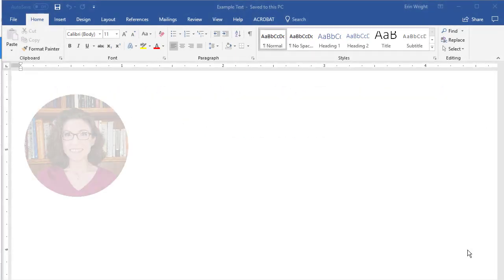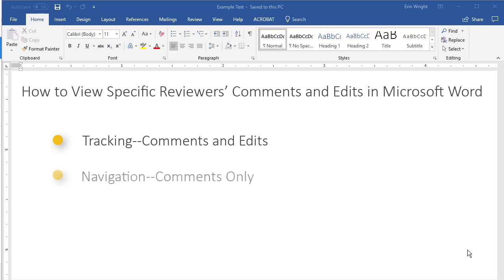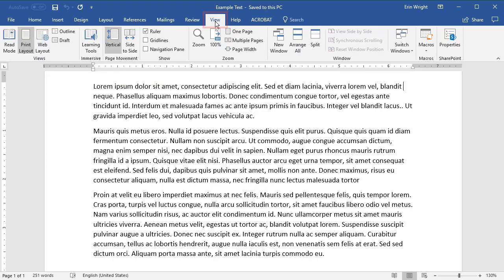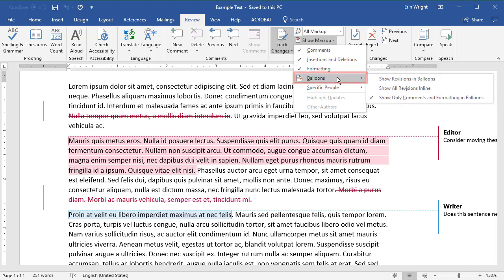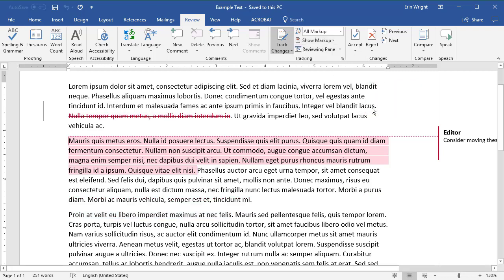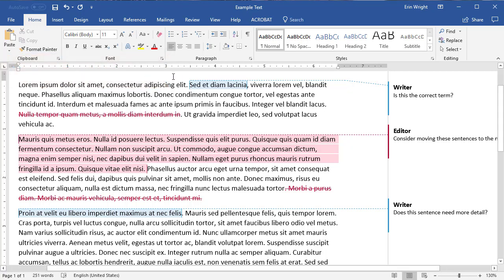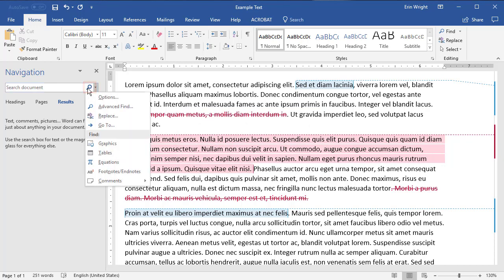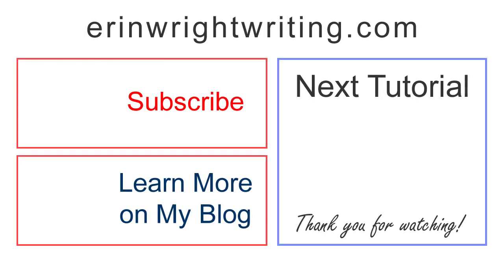How to View Specific Reviewers' Comments and Edits in Microsoft Word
Learn how to quickly view specific reviewers’ comments and edits in Microsoft Word. First, we’ll use Tracking tools to view comments and edits from specific reviewers. Then, we’ll use the Navigation pane to view comments (but not edits) from specific reviewers.

This tutorial was recorded in Word 2016. However, the steps apply to Word 2019, Word for Office 365, Word 2013, and Word 2010.

Chapters:
0:00 Introduction
0:59 View Specific Reviewers' Comments and Edits using Tracking
2:41 View Specific Reviewers' Comments in the Navigation Pane